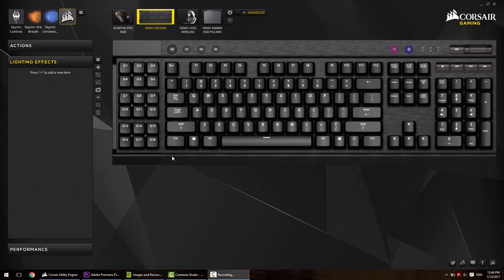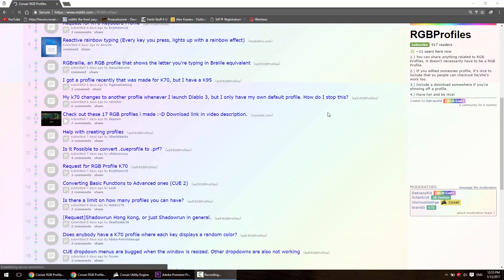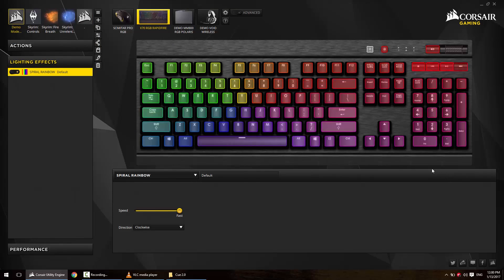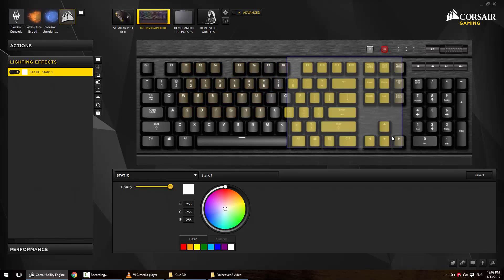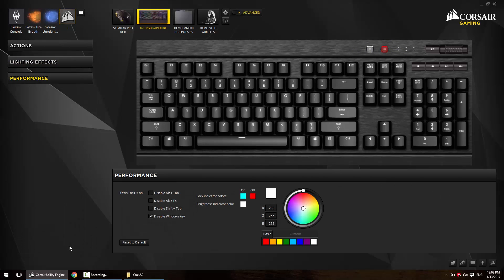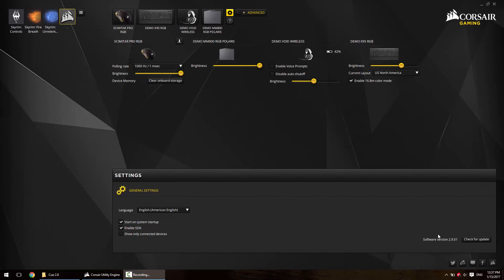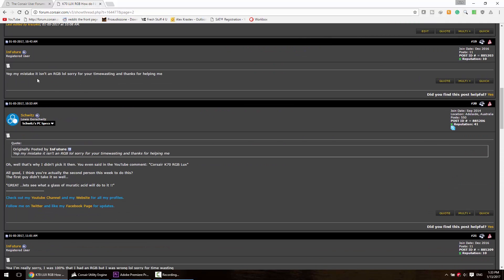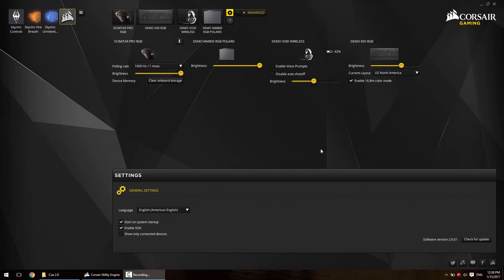Most asked questions about Corsair Utility Engine 2.X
I did it, everyone, I got a microphone. Now you get to hear my ugly voice in HD! In this video, I go over the most asked questions about Corsair Utility Engine 2.0.